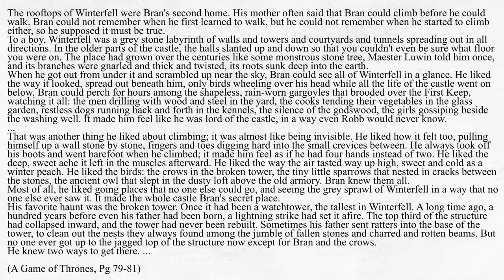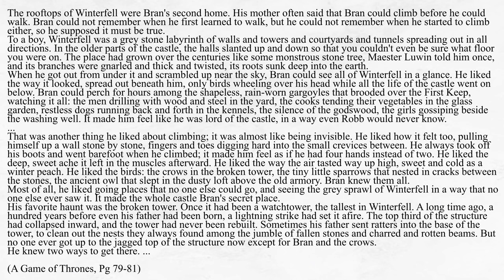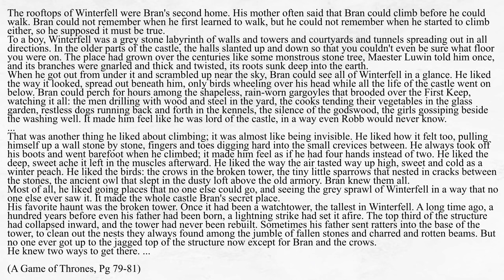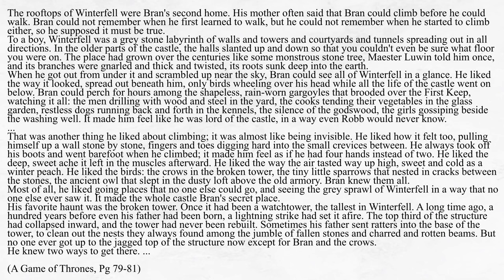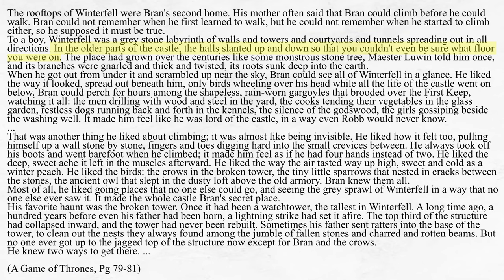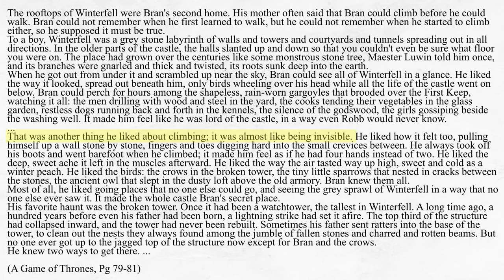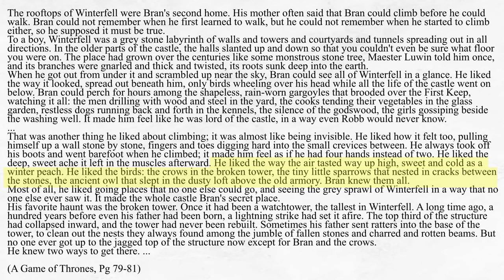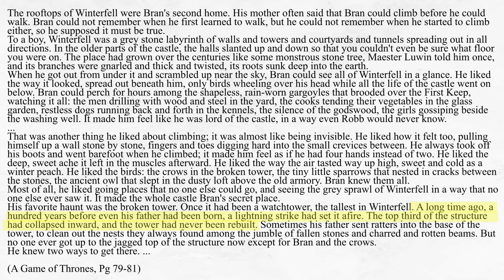[1] The Prose of George R R Martin | How to Write Focused Descriptions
In this video, I break down a wonderfully written description of setting and character by George R R Martin, author of "A Game of Thrones." Martin knows just where to drop his periods, and is able to break up large descriptions into easily digestible sentences. His prose is read with ease, yet written with elegance. It is my hope that this video will help aspiring writers learn where to end their sentences, and start the next. More to come on Martin's writing style.